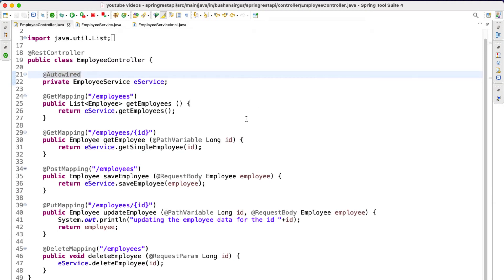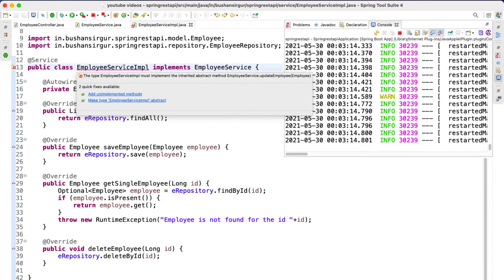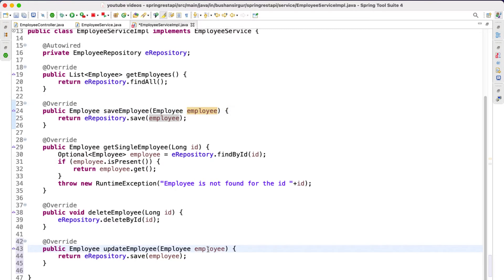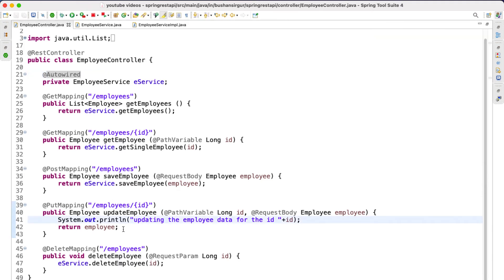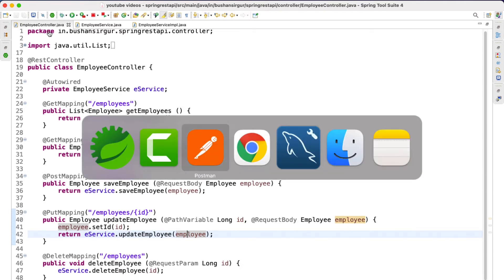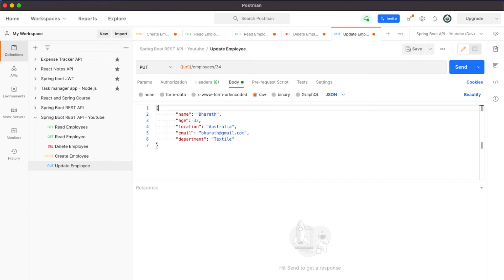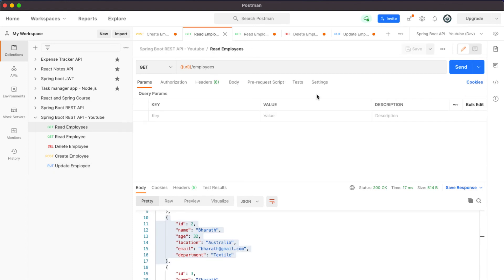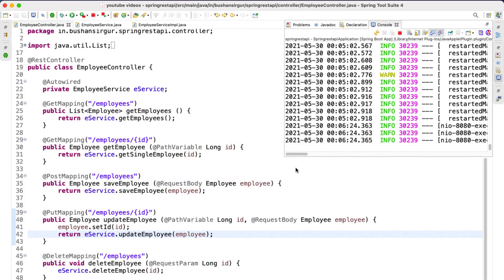Build REST API with Spring Boot and JPA [2021] - 23 Update the record